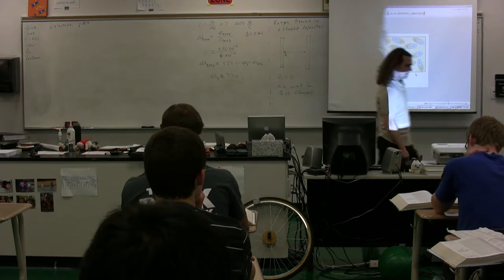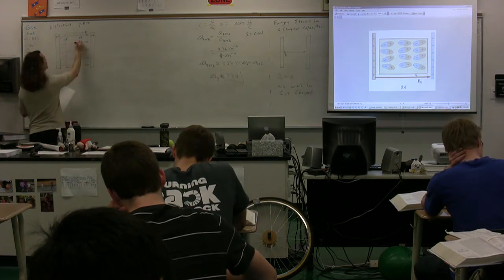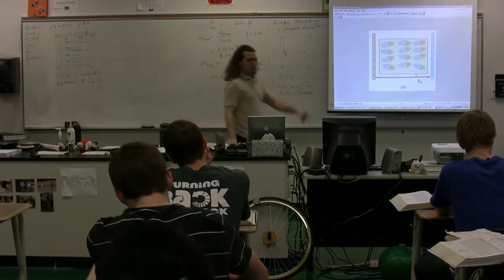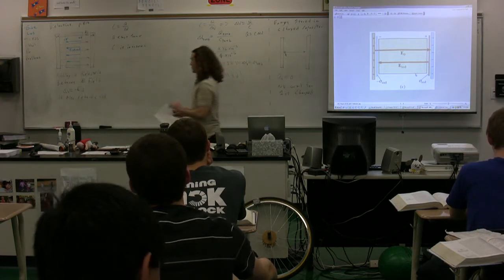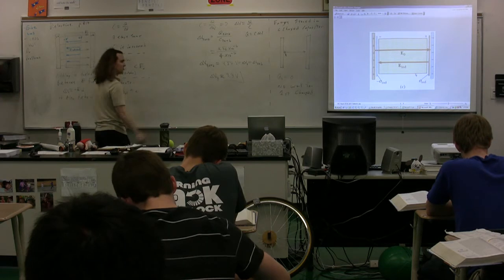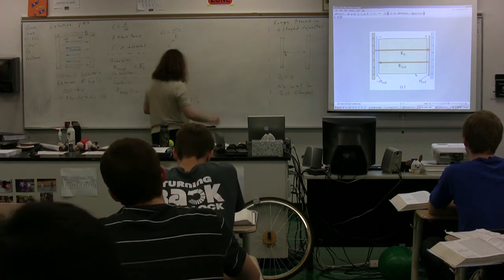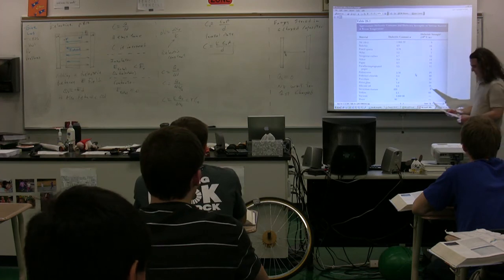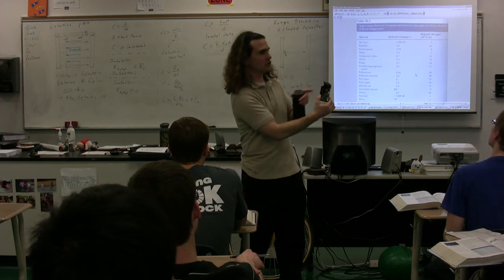Introduction to Dielectrics - AP Physics C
AP Physics C Introduction to Dielectrics. has Lecture Notes, Groupings and Sequencing of my lecture videos. (yes, I moved my website.)